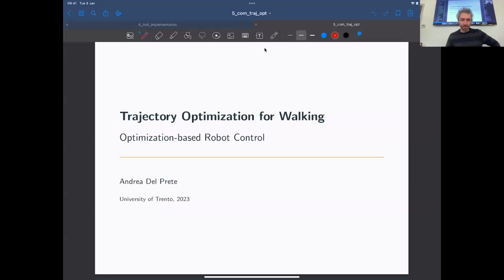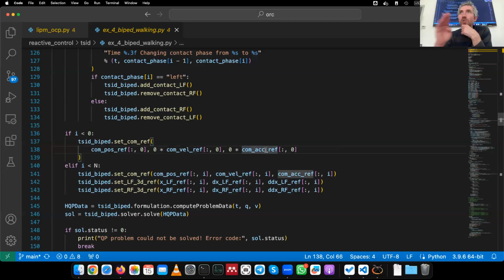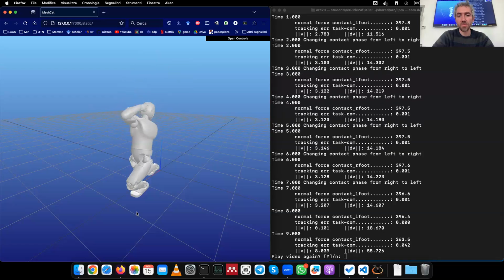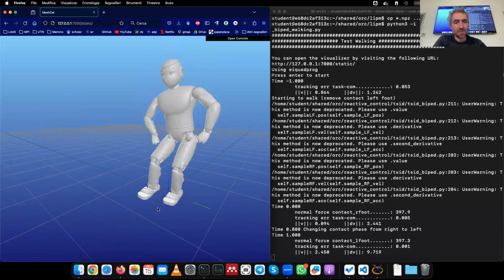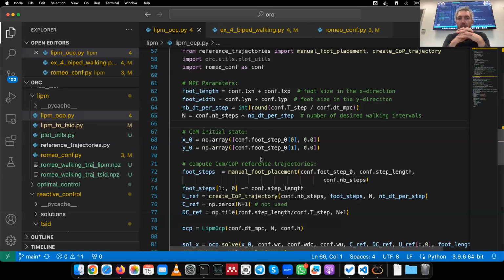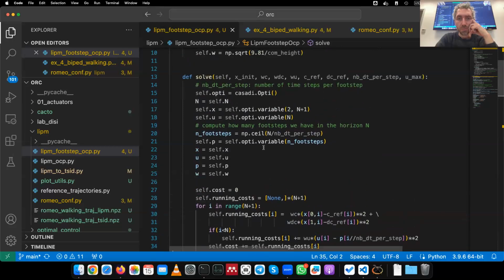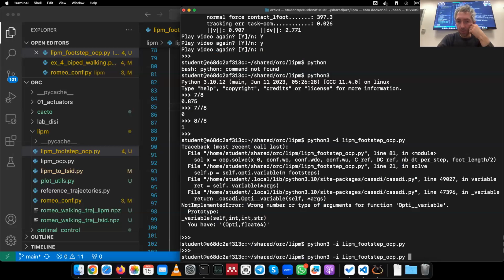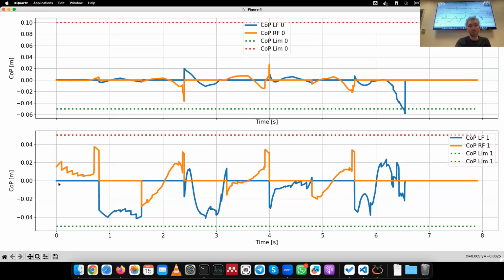Optimization-based Control of Legged Robots - Lesson 4 (2023 edition)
The course provides an overview of state-of-the-art techniques for the dynamic control of robotic systems, with a specific focus on legged robots (bipeds and quadrupeds). The course covers both theory and implementation, relying on the Python language and some existing libraries for robot visualization, multi-body dynamic computation, and trajectory optimization.

This lesson covers the following topics:
- Foot-step Planning
- Implementation in Python (exploiting existing library)
- Connecting Part 2 with Part 1 to get a legged robot walking in simulation